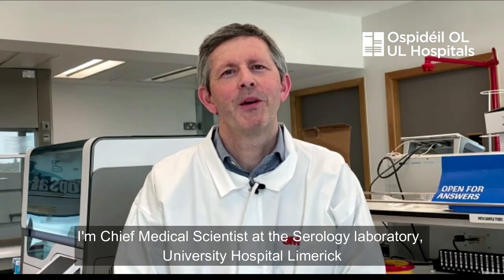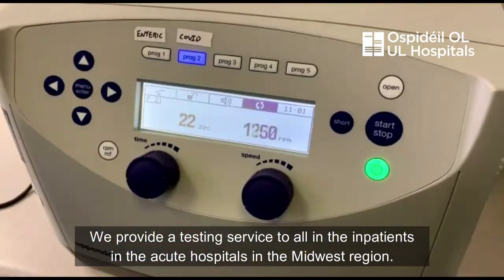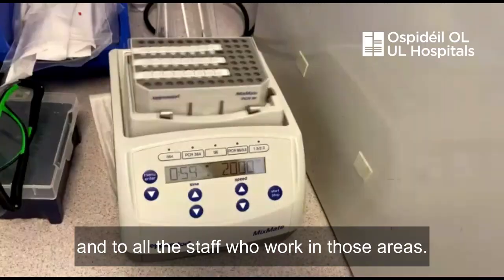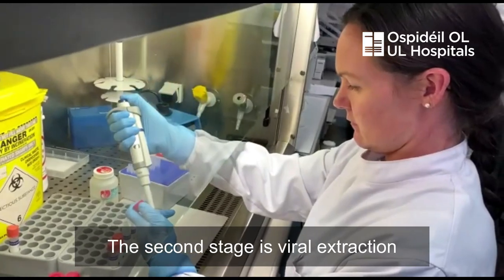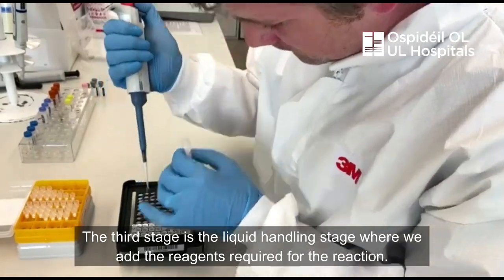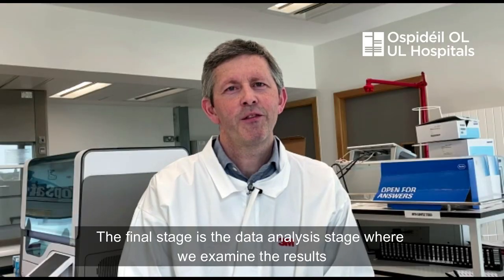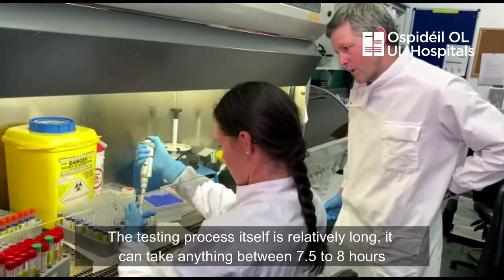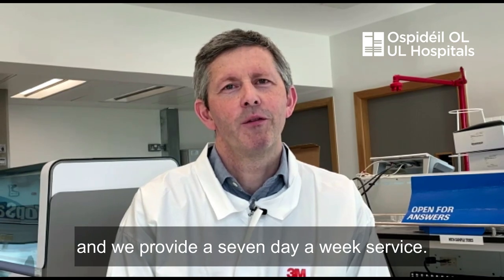Colm McDonnell, Chief Medical Scientist, University Hospital Limerick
Colm McDonnell, Chief Medical Scientist at University Hospital Limerick talks through the five main stages of COVID19 testing. The laboratory at UHL provides a testing service
to all inpatients in the acute hospitals in the Midwest region and to the community hospitals and nursing homes and to all the staff who work in those areas.